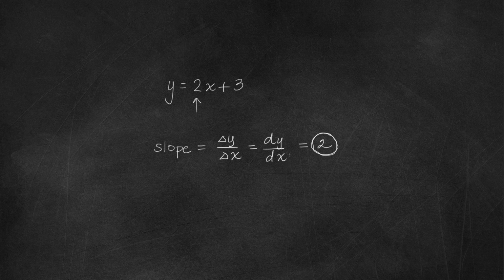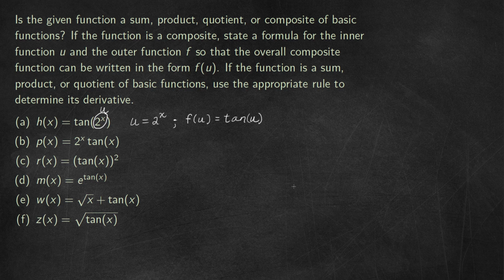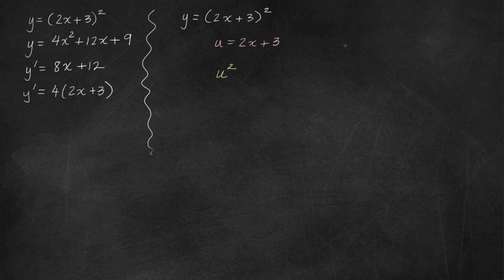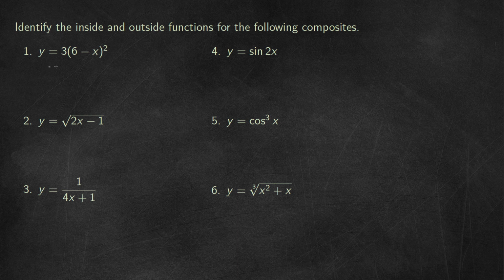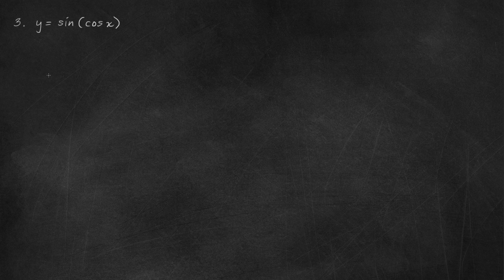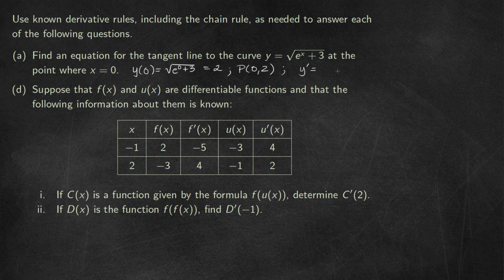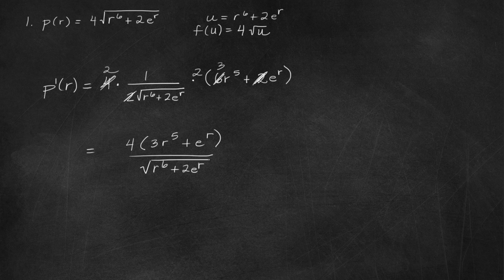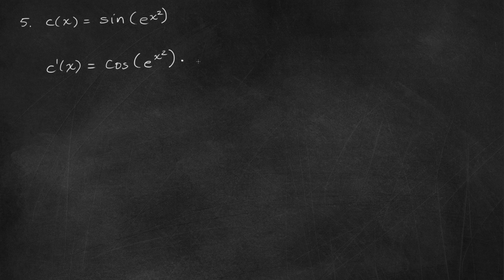Calculus AB Lesson 3.4 The Chain Rule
Lesson 4: The Chain Rule